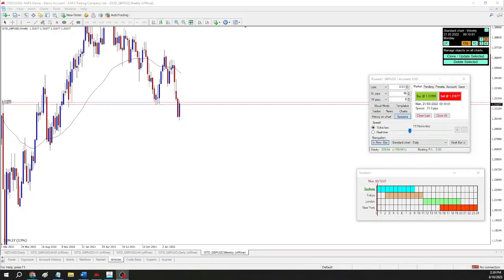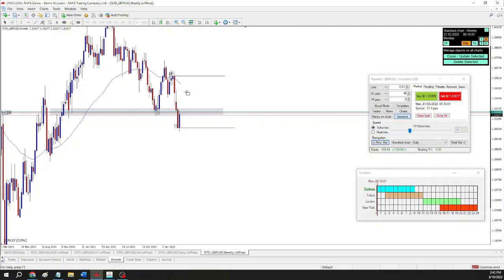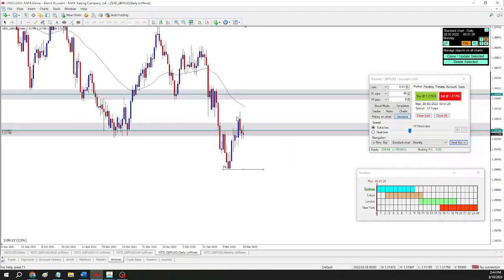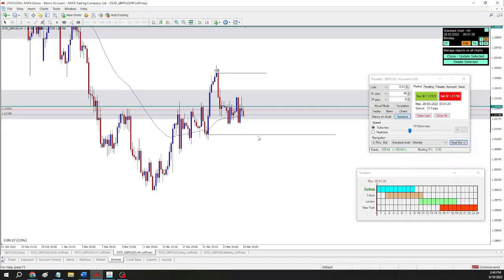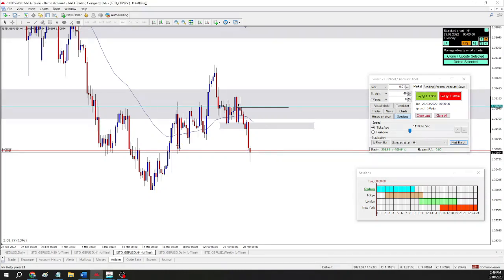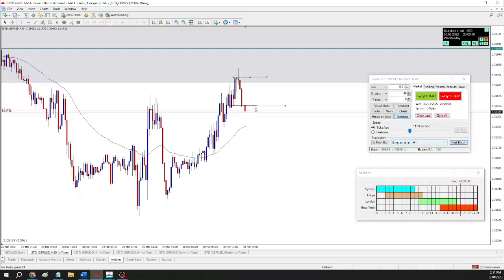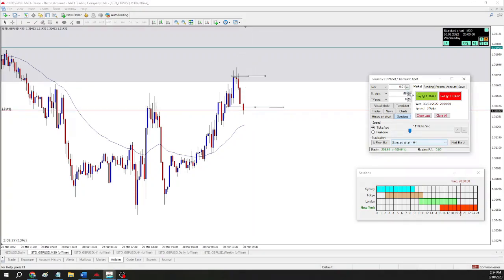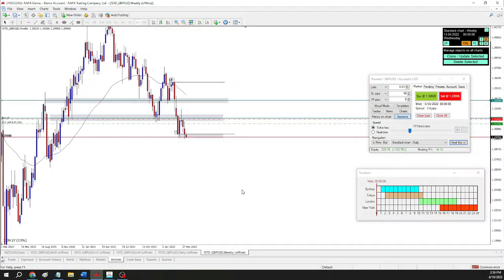Master the Art of Swing Trading with This Beginner Strategy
In this video, I'm going to teach you a beginner swing trading strategy. This strategy is designed for those new to the forex market, and it'll help you make money while you learn!

If you're new to the forex market and looking for a strategy that'll help you make money, then this swing trading strategy is perfect for you! This strategy is easy to follow and it'll help you learn how to trade forex quickly and effectively. So if you want to start trading forex, then check out this beginner strategy today!

swing trading strategies. swing trading strategy.